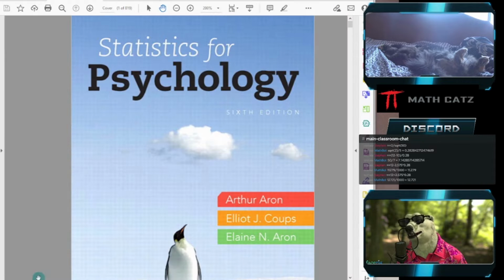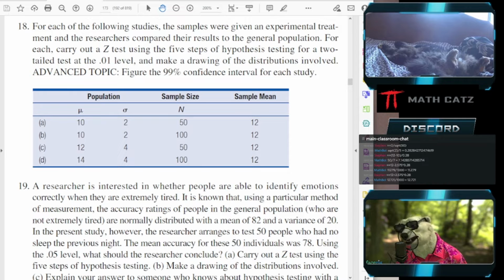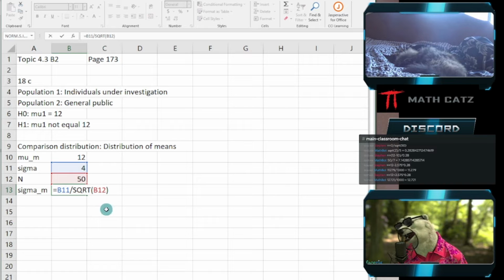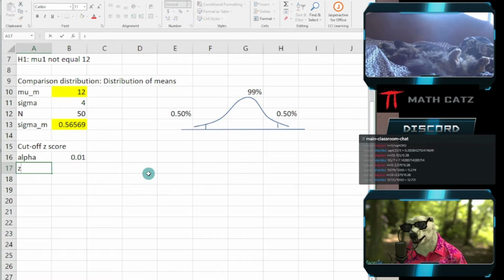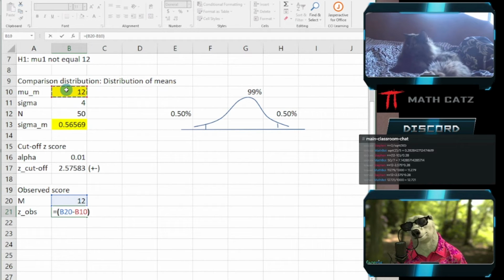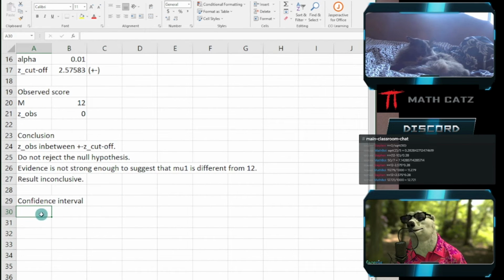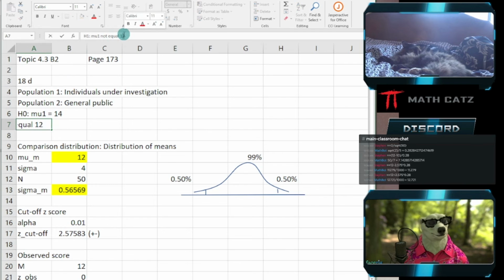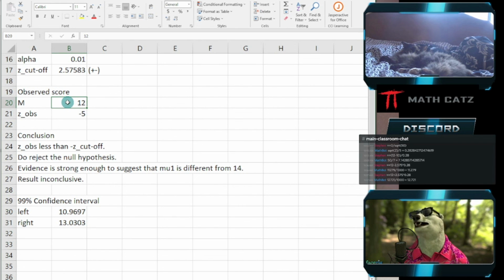4 3 B2 Intro to statistical inference part 3 spreadsheet calculation